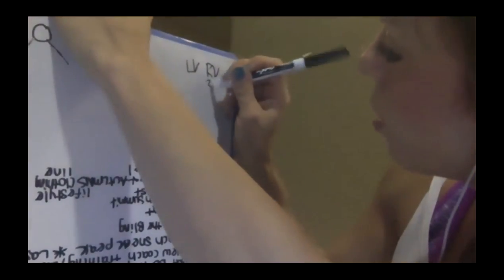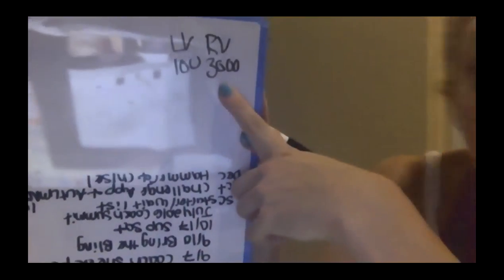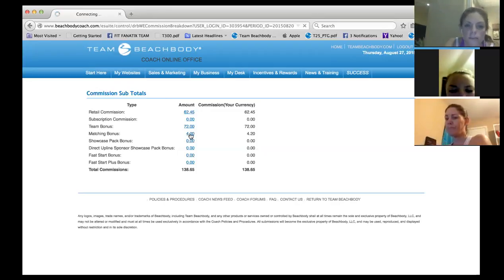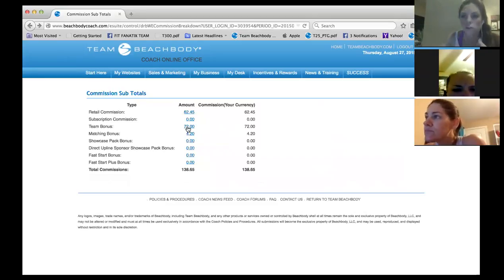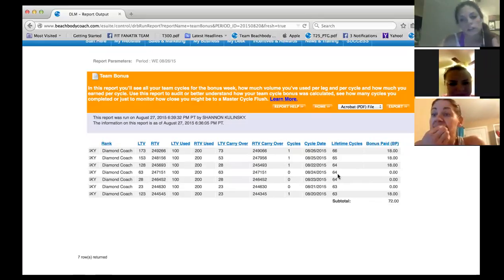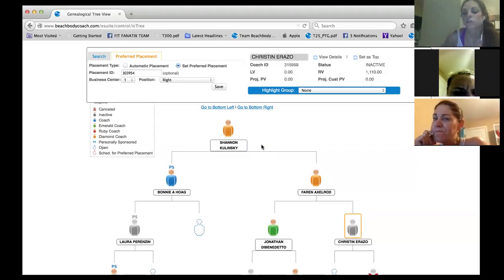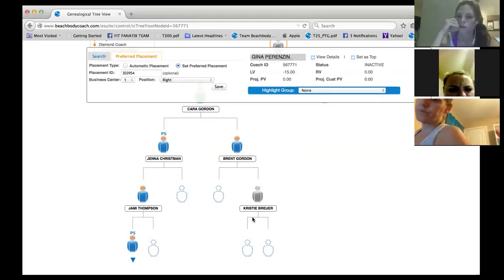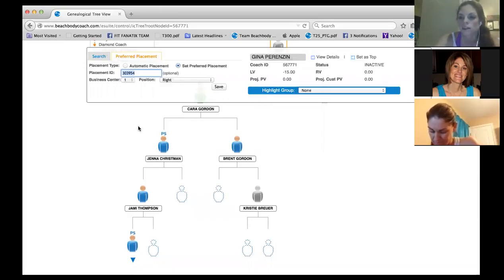Transformers Dynasty Part Two Second Team Call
Placement, Rank Advancement, Commission, Cycle Bonus, and How to earn.